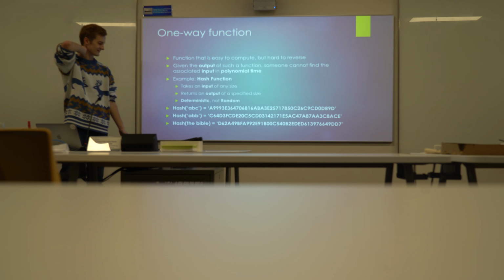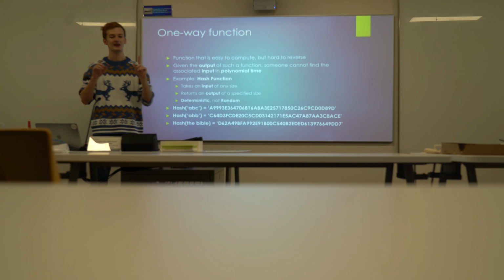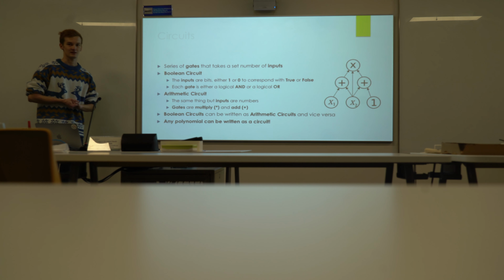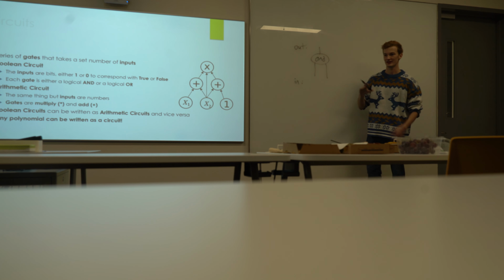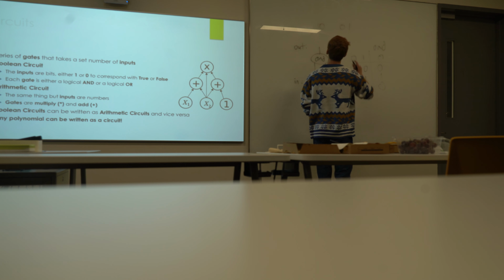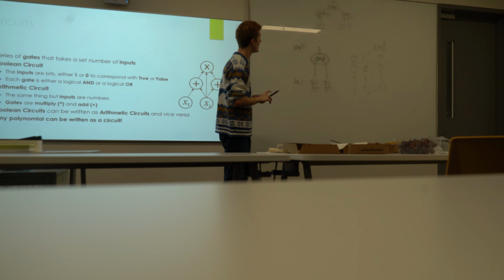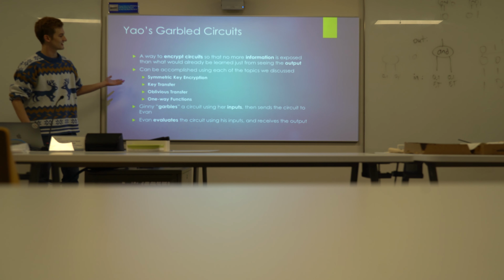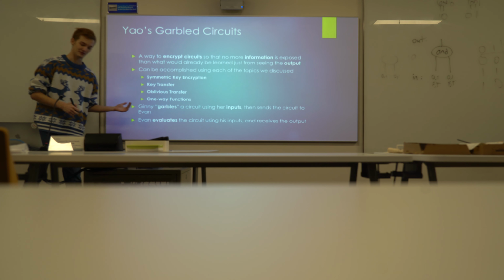Cryptography (Introduction) - Part 3/3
Cameraman: Aiya Kuchukova

No prerequisites needed! In this lecture Cullen gives an introduction into cryptography, explaining things like Oblivious Transfer, Yao's Garbled Circuits, Diffie-Hellman Key Transfer and etc.